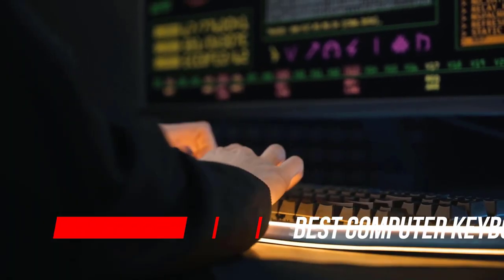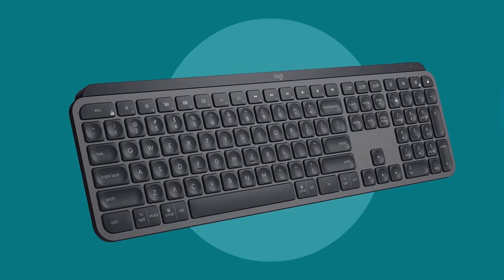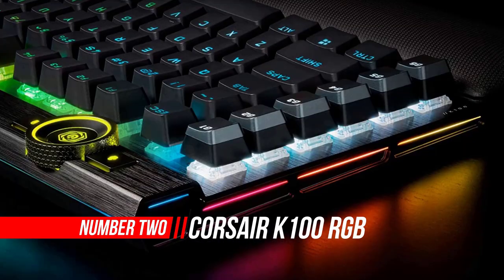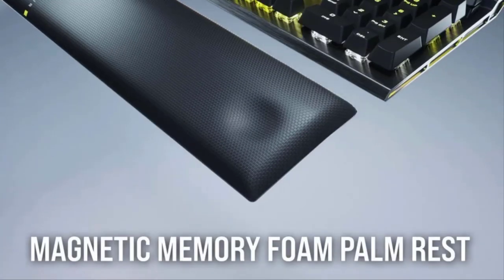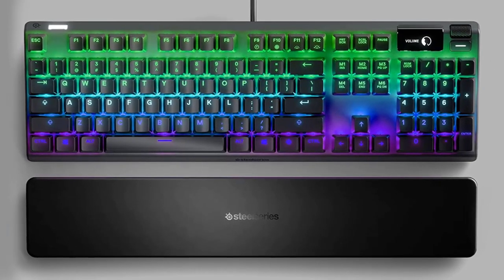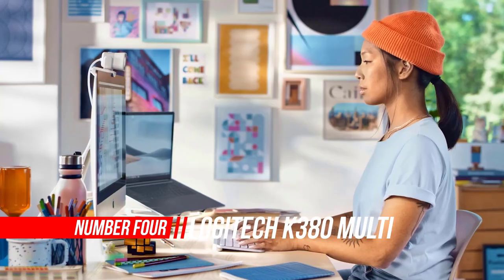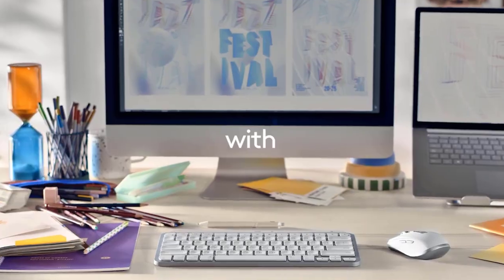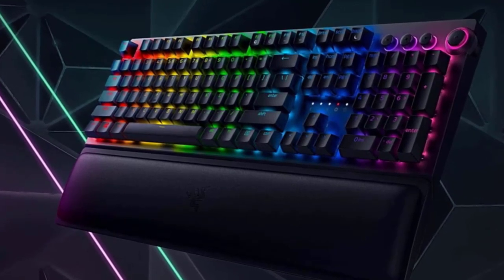Top 5 Best Computer Keyboard – Windows, Mac, iPad, iPhone, Apple TV Compatible [Review in 2022]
Best computer keyboard
1. Logitech MX Wireless Illuminated Keyboard
2. Corsair K100 RGB Mechanical Gaming Keyboard
3. SteelSeries Apex Pro Mechanical Gaming Keyboard
4. Logitech K380 Multi-Device Bluetooth Keyboard
5. Razer BlackWidow V3 Pro Gaming Keyboard